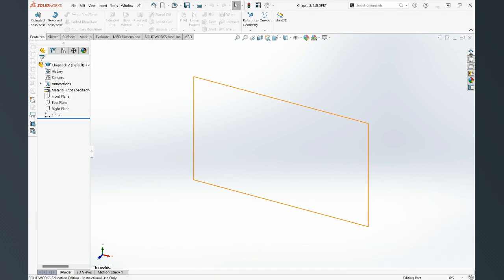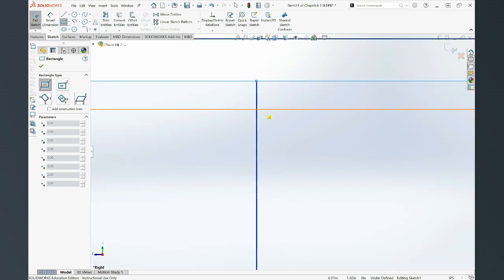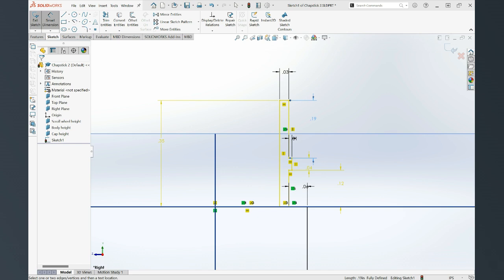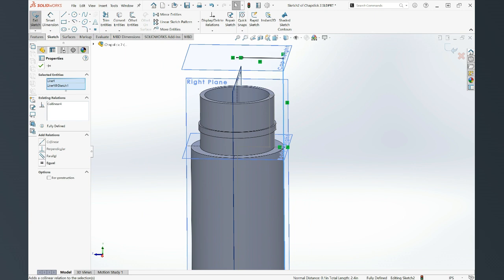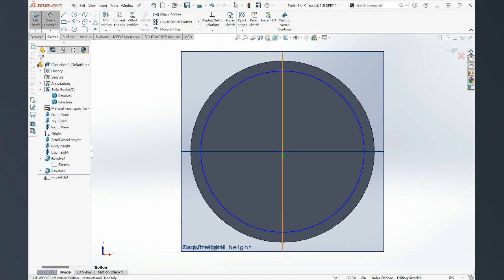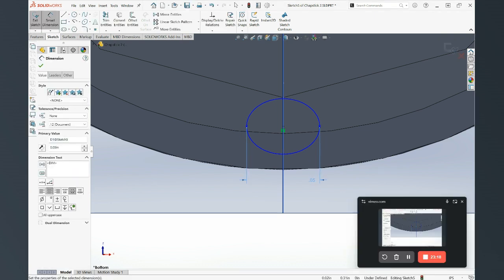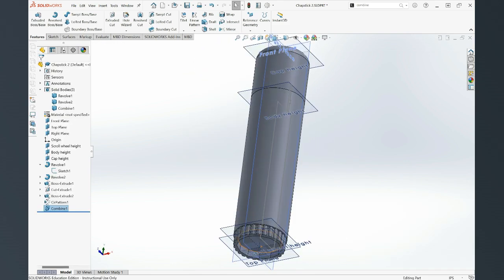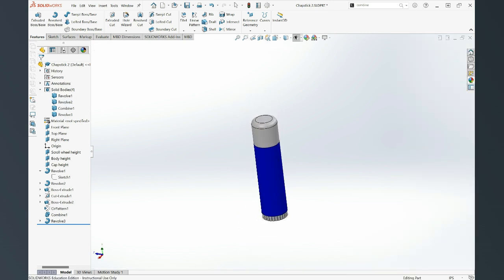Solidworks 2024 Basic Tutorial: Chapstick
This tutorial is designed as a basic practice for the following Solidworks skills: creating a sketch, using a revolve to create a solid, using a circular pattern, and using a section view in the design process. In the tutorial, I model a very simplified version of a Chapstick.